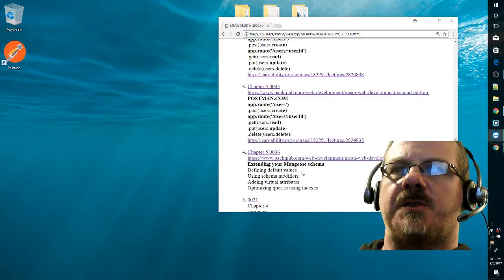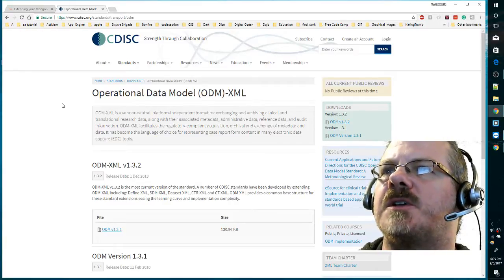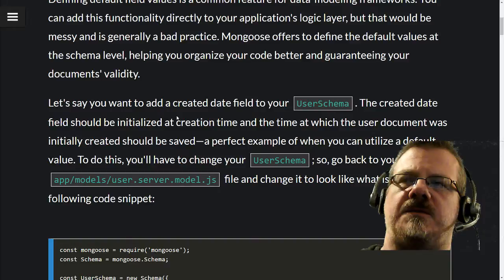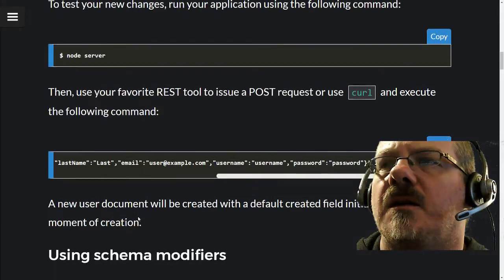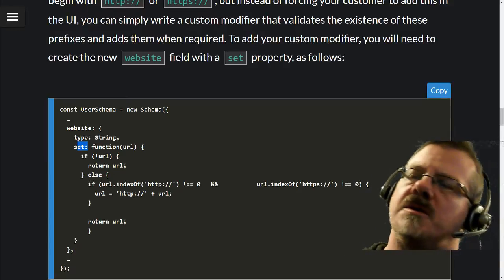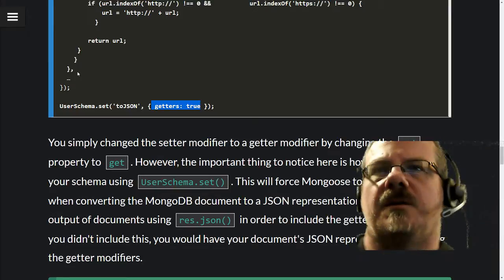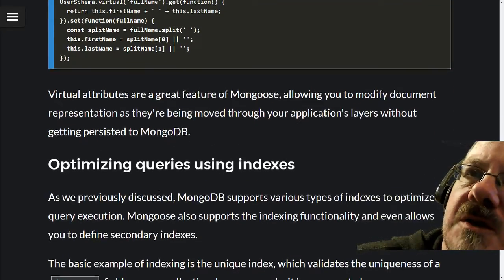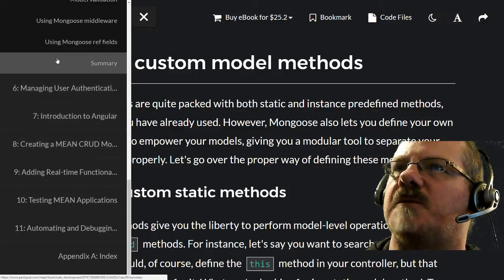Extending your Mongoose schema
Defining default values
Using schema modifiers
Adding virtual attributes
Optimizing queries using indexes